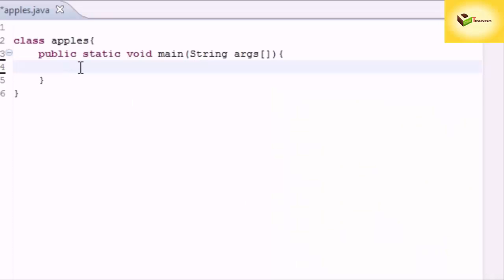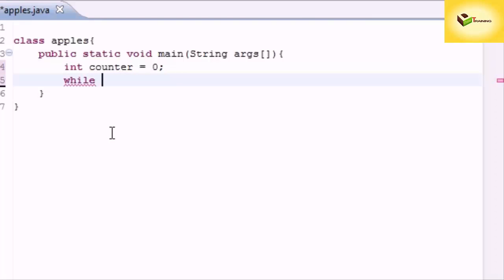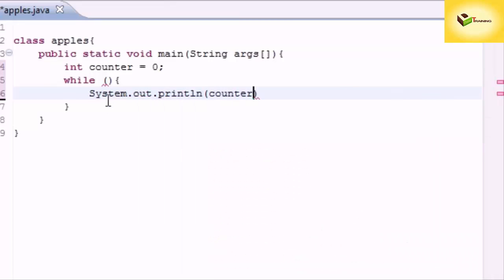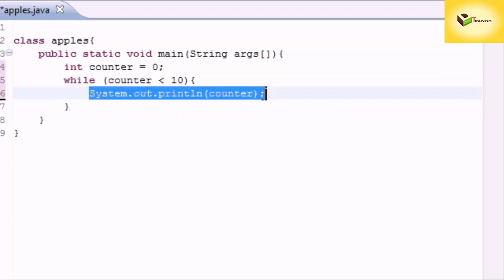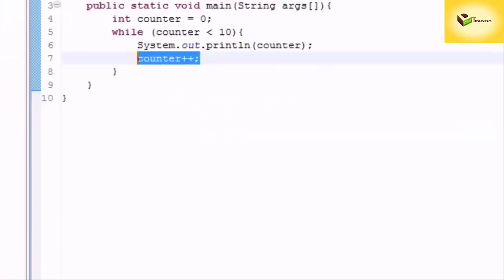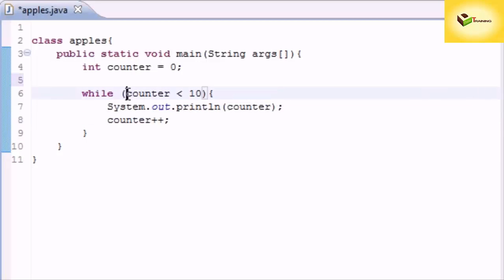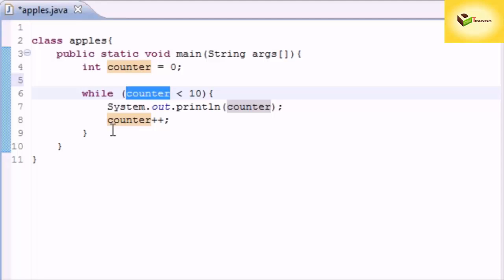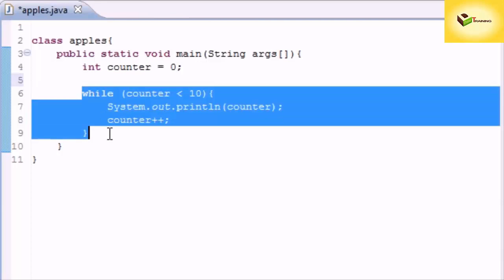Java Programming Tutorial 13 While Loop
Title: Java Programming Tutorial   13   While Loop

1.Java Programming Tutorial 13 While Loop
2.Java Programming Tutorial 13 While Loop
3.Java Tutorial - 13 - While Loop
4.A java tutorial video that uses the powerful while loop control structure to sum numbers